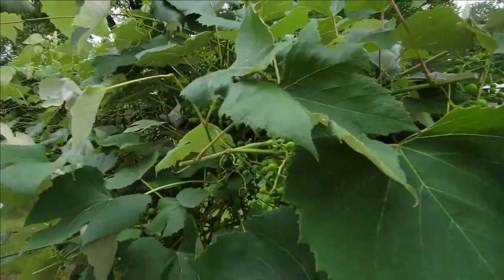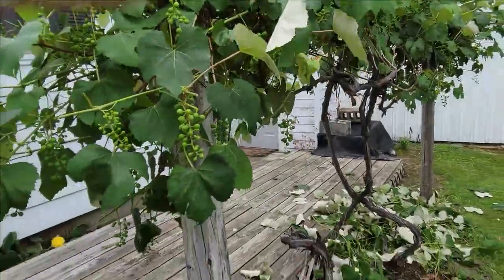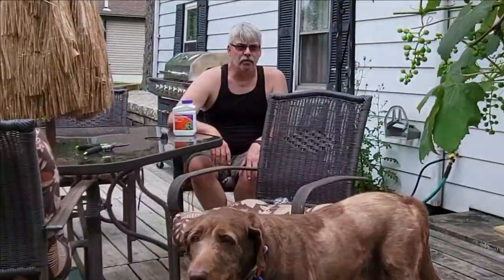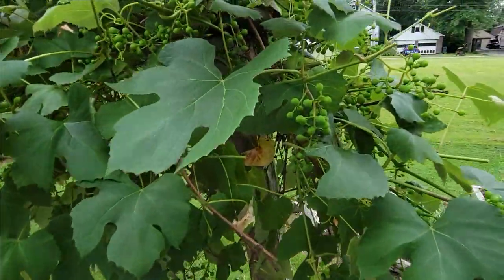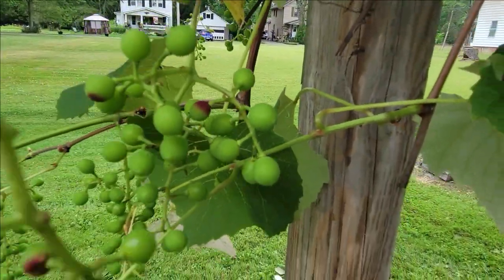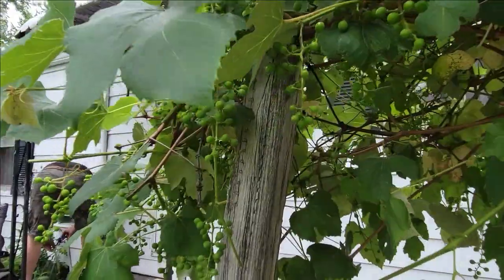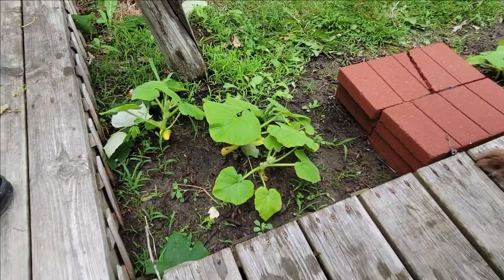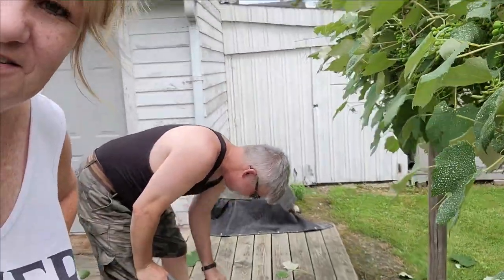Grapevine Care - How To Water A Grapes Correctly to PREVENT Mold Spots on Grape Leaves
How to care for your grapevine so you prevent mold spots on the grape leaves. How to water a grapevine, pruning a grape vine, spraying your grapes to prevent black rot, fungus, powdery mildew, mold and spots. How to prune your grapes so the vines produce more fruit. Rob is spraying our grapes with a grape vine disease treatment. How to prune and grow grapes!

Our Grass Table Umbrella

One Gallon Sprayer

Here are a few ways to support us

Samsung Galaxy S21+  4K Camera

Samsung Galaxy S21 5G  4K Camera

Tripods
Joby GorillaPod

UBeesize 67"

Ring Light
19 inch with stand

Cannon EOS 50 Vlogging Kit

***Try Canva Free***  How I make Thumbnails!

*FREE* Download TubeBuddy Here!!!  I Use It All The Time! Upload Easier!